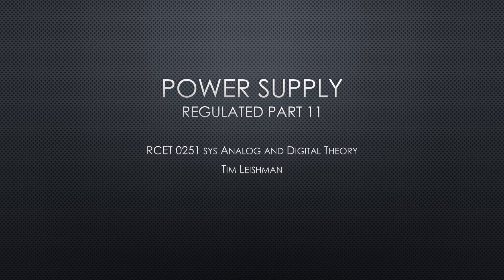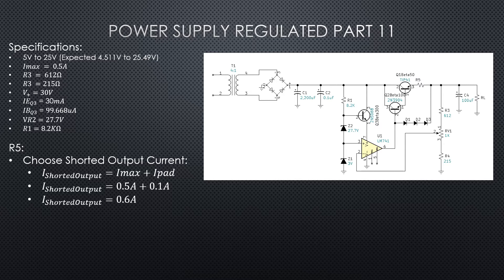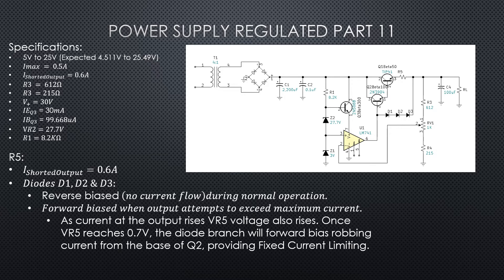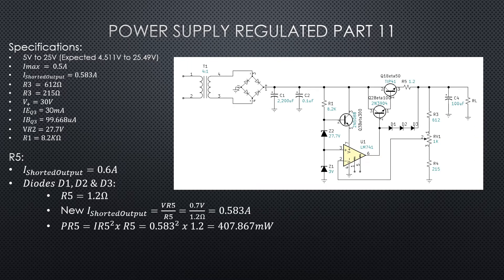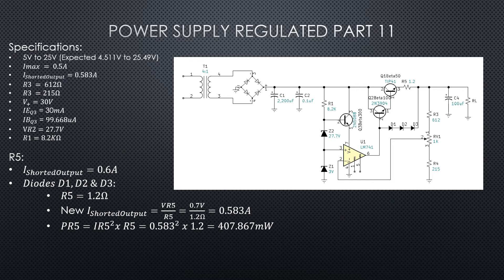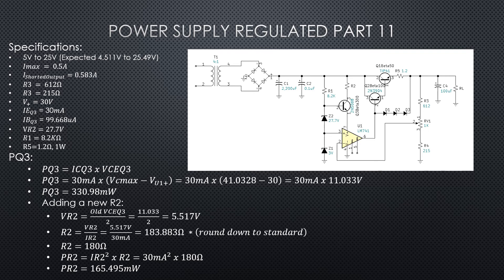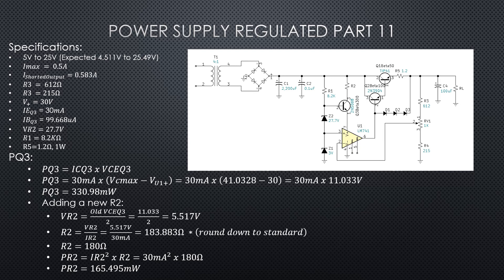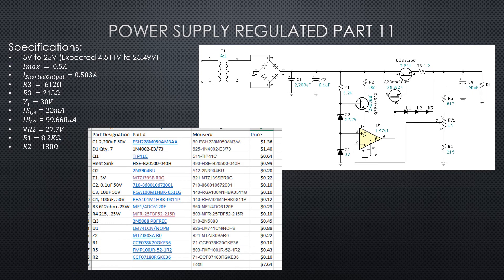PS Regulated Part 11